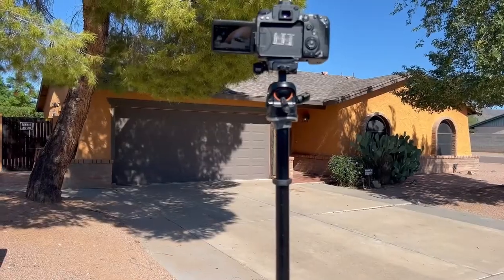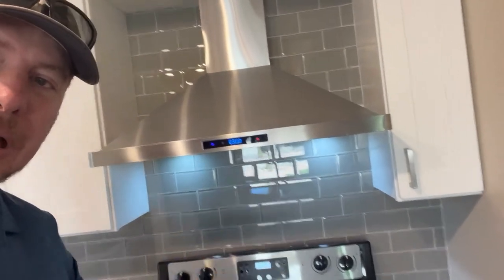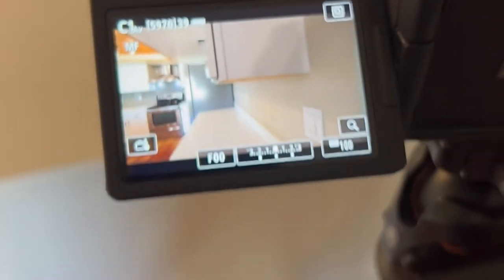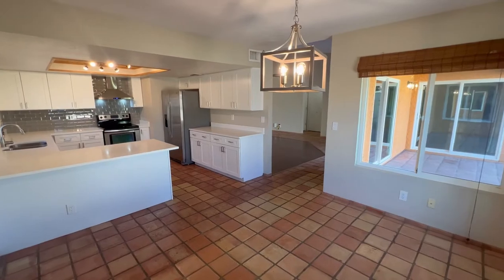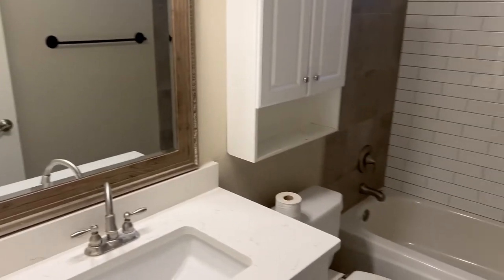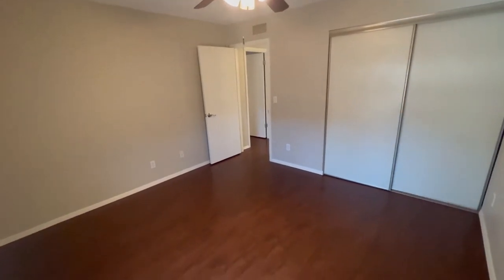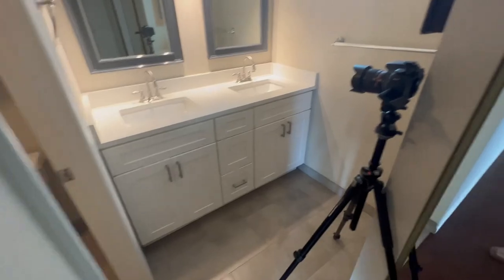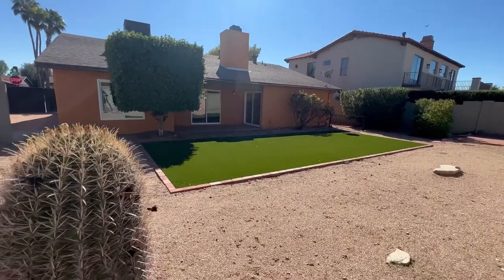How To Take REAL ESTATE Photos - Full Walk Through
In this BEGINNERS GUIDE TO Real Estate Photography tutorial - I show you HOW TO set up the camera and what angles to shoot at a vacant home in Scottsdale AZ and of course, I include the Results of the shots as well.

Gear I use now:
Canon 90D
Rokinon 10MM
Manfrotto Tripod

Camera Settings
Iso 100
Auto WB
F10
Infinity Focus

What I edit with: (usually send to the editor now)
Lightroom
Photoshop

0:00 Intro
0:20 Setup Camera for Front Elevation
1:50 Getting the Home Ready for Photos
2:40 Perfect camera height in every home
3:50 First shot to take
4:10 Living Room Shots
5:05 Kitchen and Dining room Shots
6:40 Bathroom Photos
7:35 Bedroom Photos
8:12 Laundry Room Photos
8:35 Primary (Master) Bedroom Photos
9:25 Primary Bathroom Photos
10:14 Garage Photos
10:25 Backyard Photos
11:20 My Camera Settings